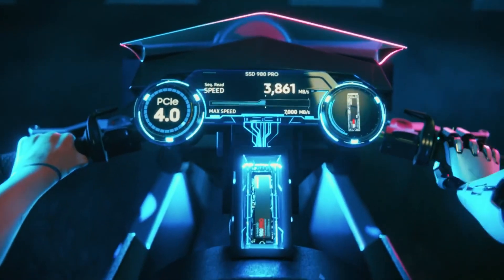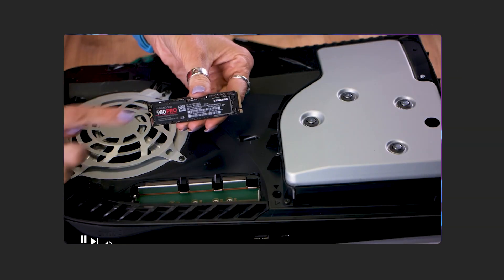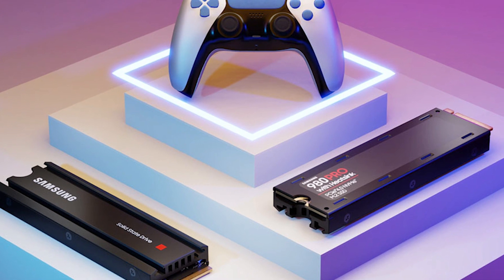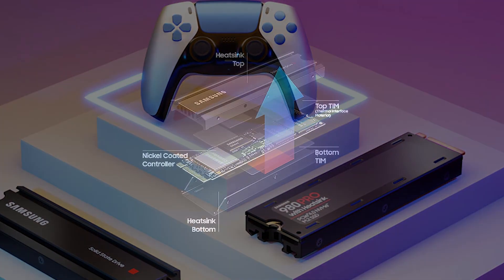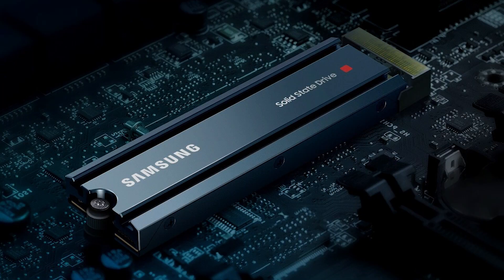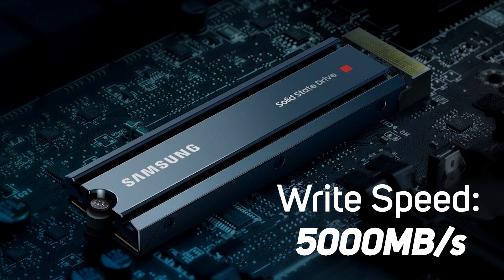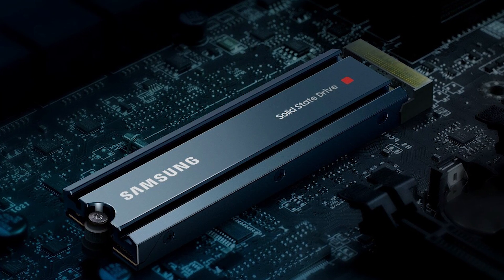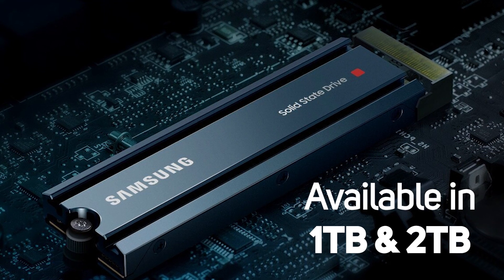Samsung 980 PRO now available with Heatsink for next-level computing and gaming! Product Overview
With a PCIe® 4.0 NVMe™ interface, get up to 2x the data transfer rate of PCIe® 3.0* while remaining compatible with PCIe® 3.0.
The integrated heatsink disperses heat to maintain speed, power efficiency, and thermal control, preventing downtime from overheating on Playstation® 5 and PCs.